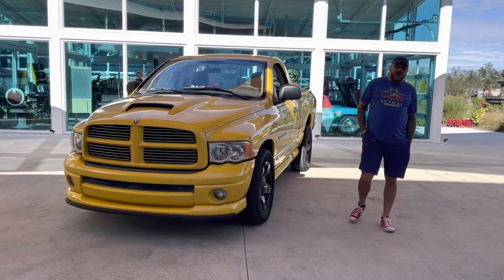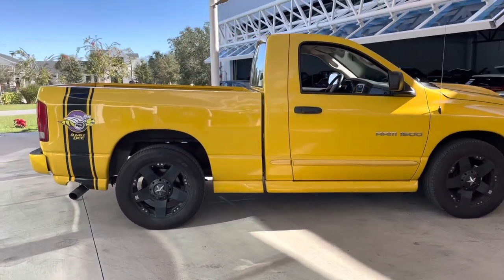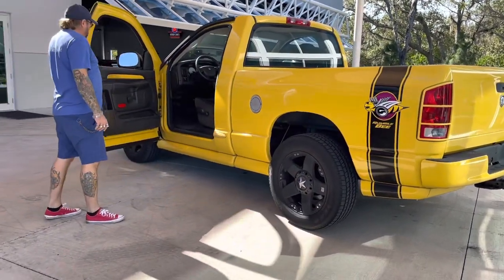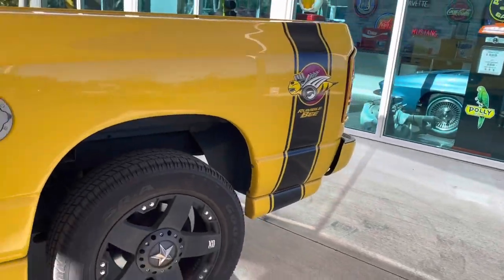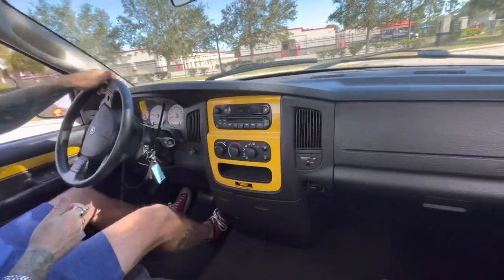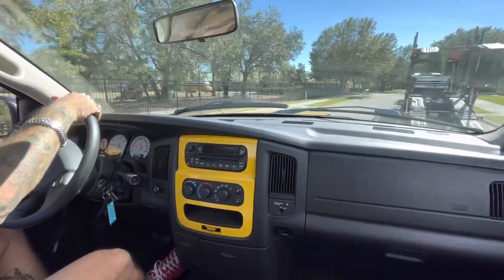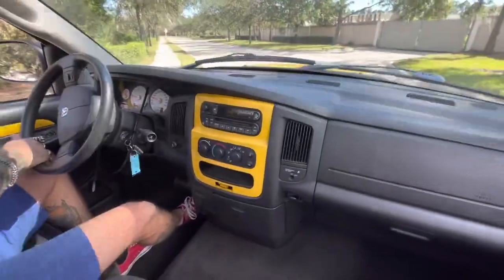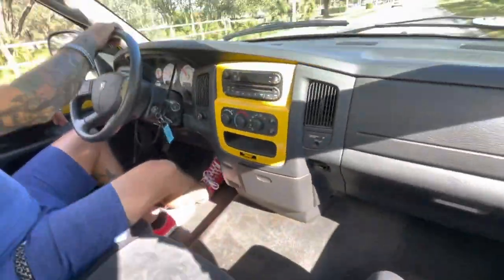2005 Dodge Ram Rumble Bee - Skyway Classics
2005 DODGE Ram 1500 Rumble Bee

Why Is This Car Special

In 2005 Dodge produced a Ram pickup truck with a distinctive yellow and black styling package, reminiscent of the 1970s Dodge Super Bee, called the Rumble Bee.

We have a great black one here at Skyway Classics. In the two years of production, only 8,700 of these special edition trucks were created.

Features

2005 DODGE Ram 1500 Rumble Bee

5.7-liter Hemi V8
345 horsepower and 375 foot-pounds of torque
Engine was a cast iron block fitted with aluminum heads
Five-speed automatic transmission
Limited-slip differential
Cabin features a 40/20/40 split-bench seat upholstered in black/grey cloth
Equipment includes yellow/grey dash trim
Folding center armrest with a storage console
Air conditioning
Factory dash with white-faced gauges
Factory stereo radio system
Under-seat storage
Cruise control
Four-spoke steering wheel
Serialized production number plaque on the center stack
Finished in bright yellow
Rumble Bee graphics on the rear bedsides
Color-matched front and rear bumpers
Front spoiler
Hood scoop
Front fog lights
20" black clad aluminum wheels

Mechanical Specs

Our Rumble Bee features Dodge's powerful 5.7 Hemi V-8 engine that produces 345 horsepower and 375 foot-pounds of torque. The engine was a cast iron block fitted with aluminum heads and is backed by an automatic transmission, 20" black clad aluminum wheels, black sidewall tires, and an  exhaust tip.

Interior

The bucket seat looks factory stock with fold down center seat/console, interior of our Bee consists of the cabin that features a 40/20/40 split-bench seat upholstered in black/grey cloth, yellow/grey dash trim, Folding center armrest with a storage console, Air conditioning, Factory dash with white-faced gauges, Factory stereo radio system, under-seat storage, PS, PB, PW, Cruise control, a four-spoke steering wheel and the serialized production number plaque on the center stack.

Exterior

Our factory painted in yellow Dodge Ram Rumble Bee was a limited production pickup truck built only on the two-door short-bed truck platform and it includes lower body cladding, a hood scoop, a stripe with a "Rumble Bee" emblem, similar to that of the Super Bee and finished in black clearcoat with "solar yellow" trim, a color-keyed front air valance, side skirts and rear air dam, which were specific to the Rumble Bee for those years.

Conclusion

You will get noticed in this rare 2005 Dodge Ram Hemi Rumble Bee we have at Skyway Classics. It is a sure to be classic muscle truck with the HEMI power to spare that will back up its looks and heritage too.